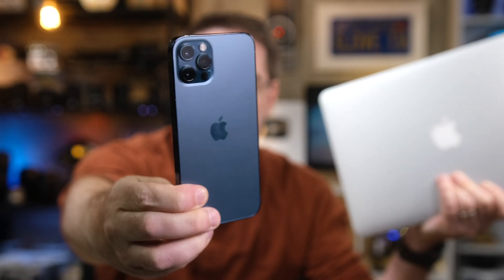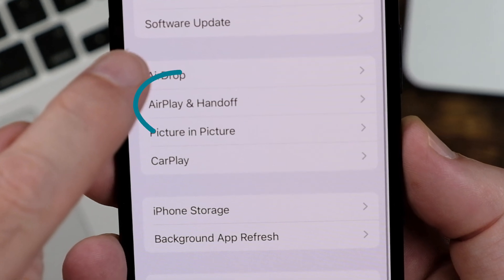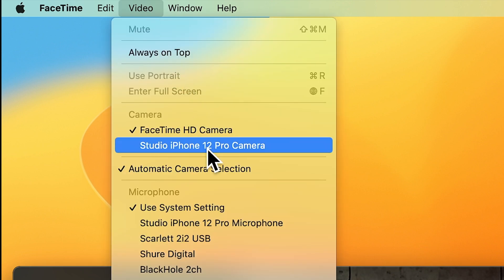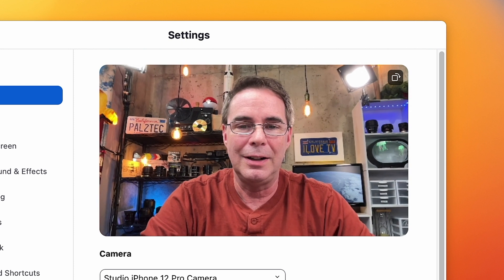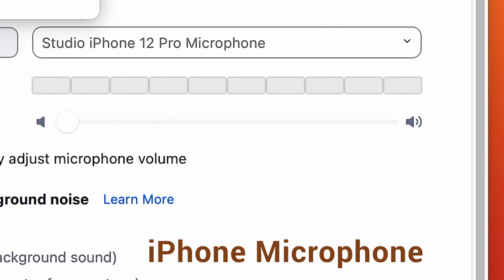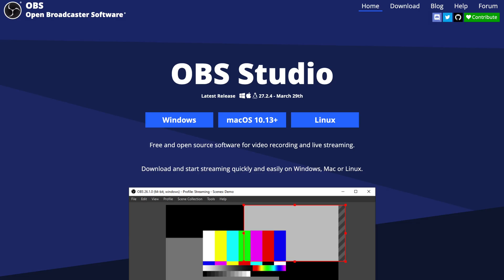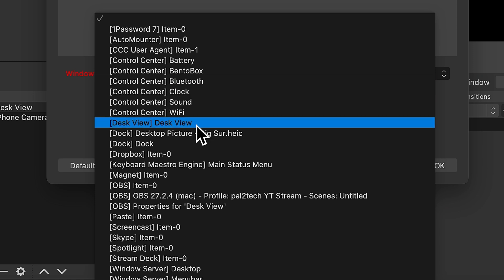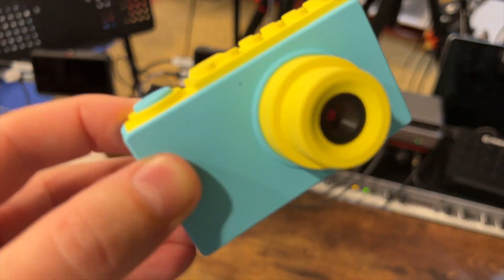iPhone As Webcam In iOS 16 (Desk View and 2-Camera Setup)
How to setup and use iPhone as a webcam in iOS 16. How to use two (dual) cameras with a single iPhone using the new Desk View feature. These are part of Continuity Camera Webcam features Apple included in the new iOS 16 and MacOS Ventura.

00:00 | Intro
00:09 | Opening and Welcome
00:34 | Requirement To Set Up iPhone As Webcam
01:48 | Using iPhone As Webcam In Zoom Meetings
02:50 | Tripod and Mount for iPhone Webcam
03:20 | Positioning and Lighting
03:46 | Center Stage, Portrait, and Studio Light Options
05:05 | How to Use iPhone Built-In Microphone for Webcam
05:41 | How To Use Desk View With iPhone Webcam
06:55 | How To Use OBS For iPhone Webcam and Desk View
09:06 | Conclusion
09:47 | Goodbye and Outro

1.
2.

PRODUCT REVIEW OR TO SEND SOMETHING:
pal2tech
1227 North Peachtree Parkway 165
Peachtree City, GA 30269
United States